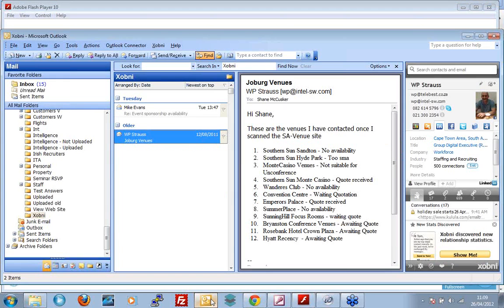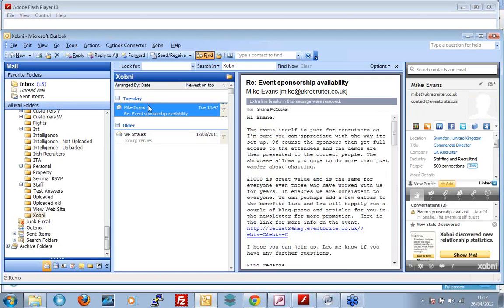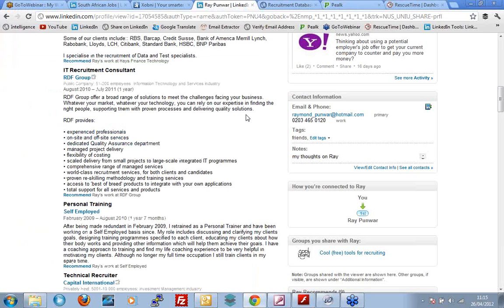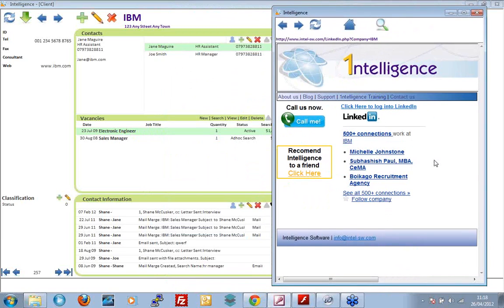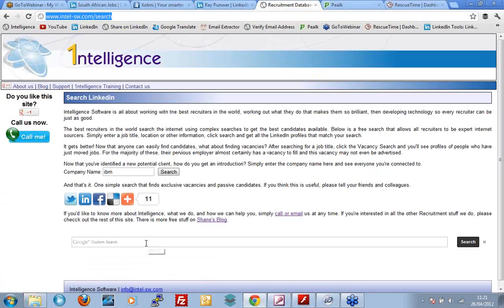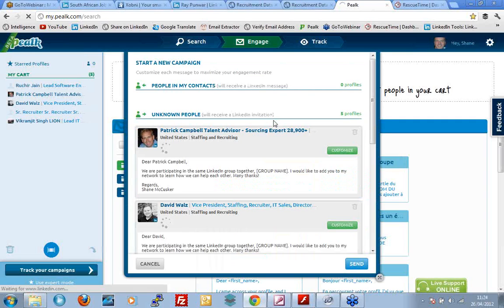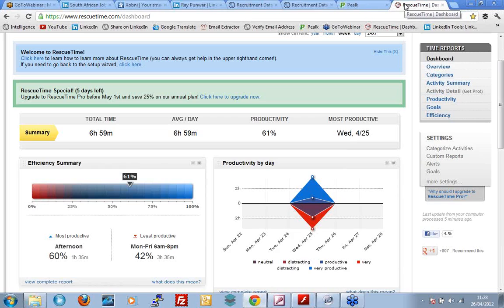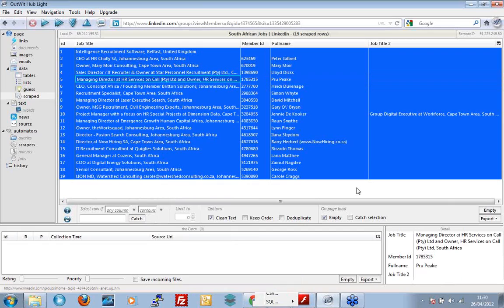2012 04 26 11 00 Cool Tools for Recruiters